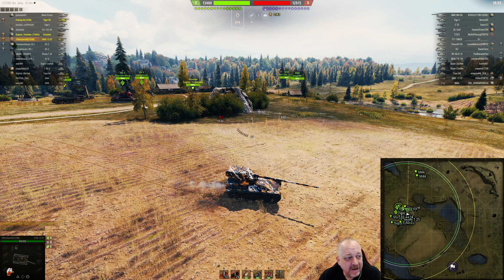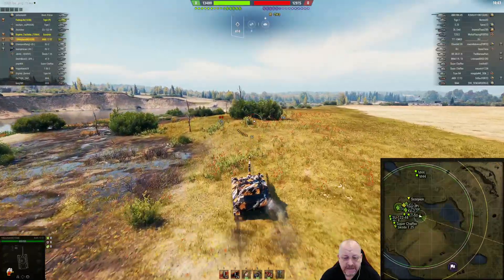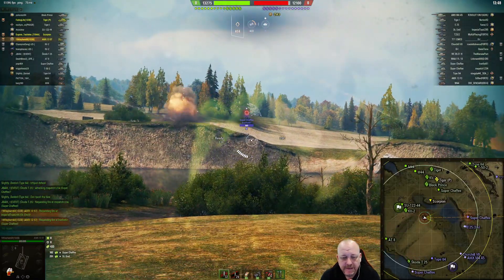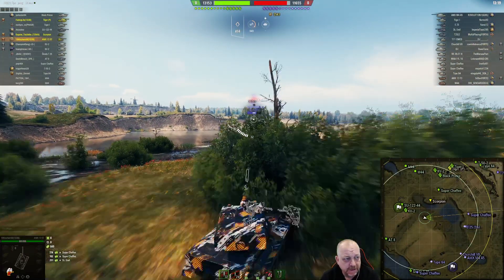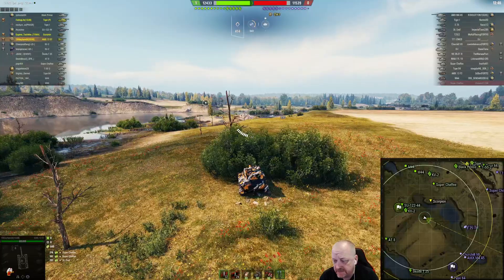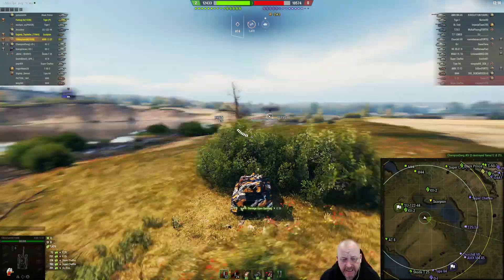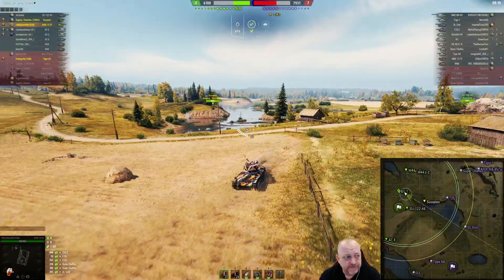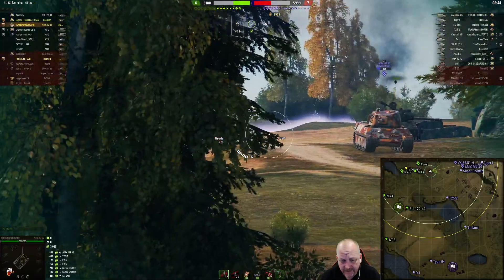WOT - Ace Tanker for 19Mayhem68 in the AMX 13/57 on Malinovka